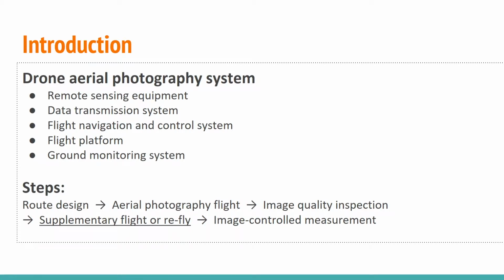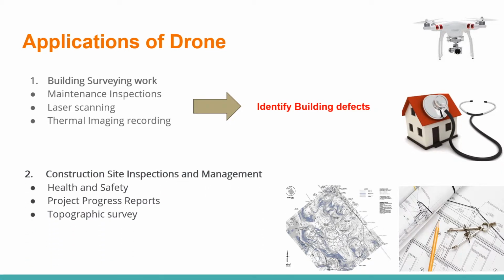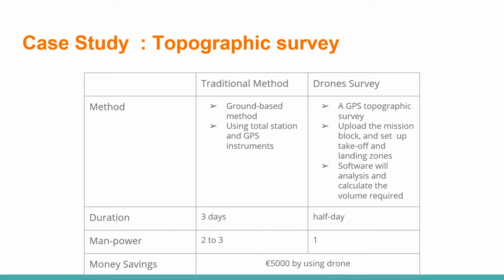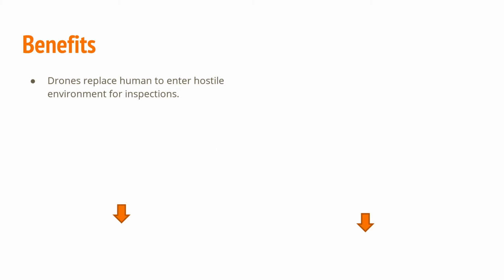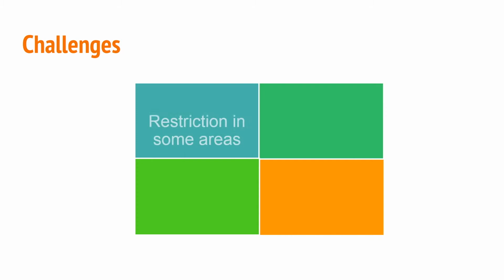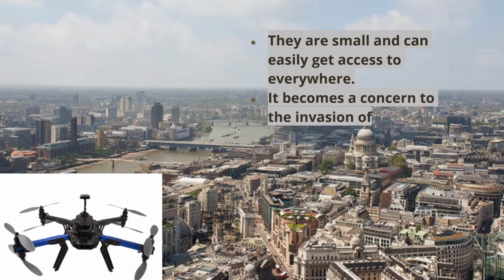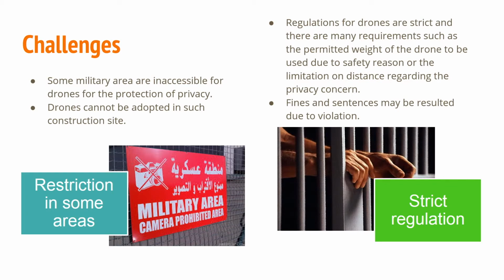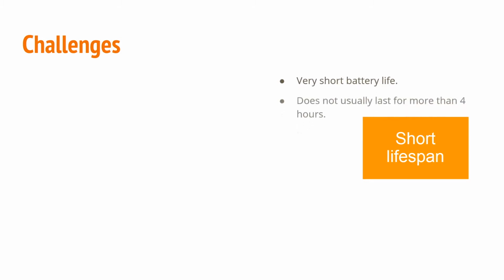BRE470 TUT001 Group 6